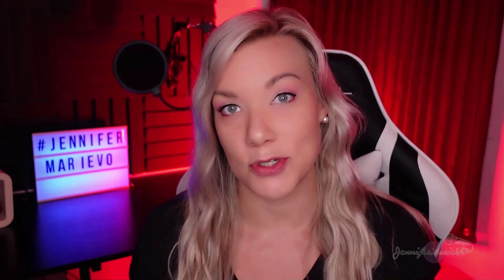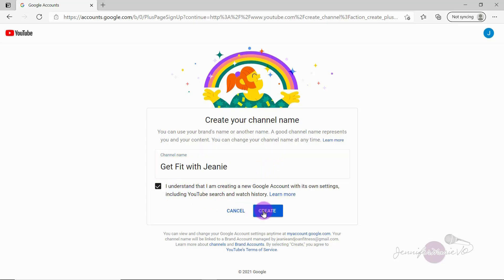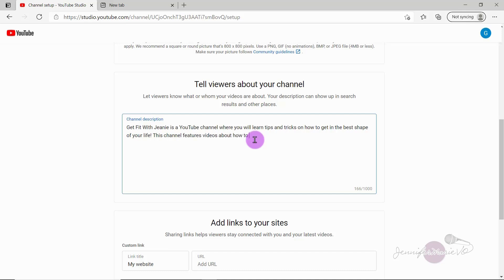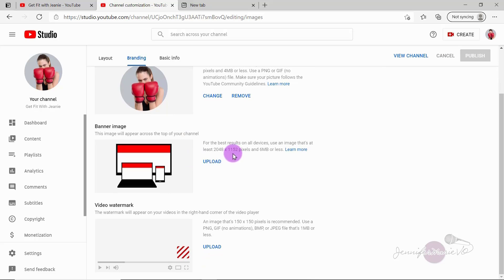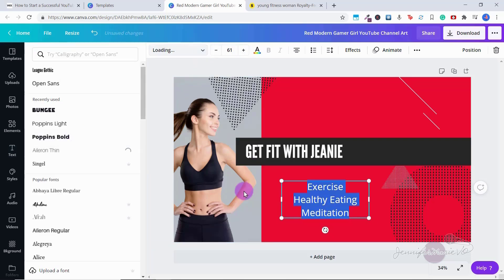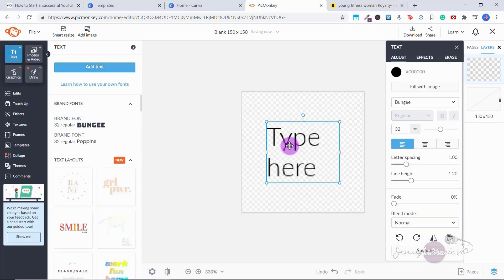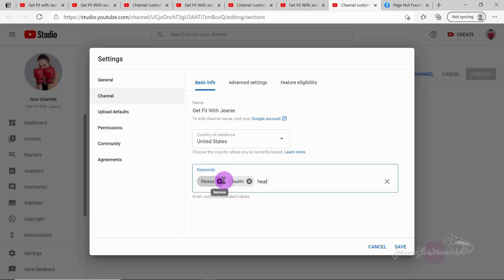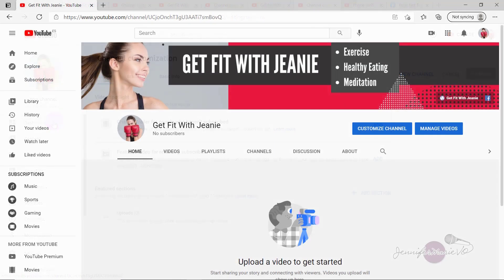How to Start a YouTube Channel for Beginners in 2021: Step-By-Step Tutorial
Do you want to know how to start a YouTube channel for beginners in 2021? It's a lot easier than you think! In this complete tutorial, I'll show you how to set up your own YouTube channel starting from scratch. I'll show you how to sign in, create your channel name, upload a profile or brand photo, upload and create your channel art, add a watermark, adjust your channel settings, and more!

I'll also show you how to add custom links to your YouTube channel, connect your channel to your social media accounts (Facebook, Instagram, Twitter), and add a custom description and channel keywords to target your key audience.

You'll learn everything you need to know to get started creating your first channel on YouTube so you can start to grow an audience and hopefully be able to monetize your channel in the future.

Chapters:
00:00 - Intro
00:16 - Why You Should Start a YouTube Channel
01:19 - How to Create a YouTube Channel
01:49 - How to Choose a Custom Channel Name
03:18 - How to Upload a Profile Picture
04:38 - Writing a Channel Description
05:34 - How to Add Links to Your Channel
07:15 - How to Create YouTube Channel Art
09:50 - Uploading Custom Channel Art/Banner Image
11:07 - How to Upload a Watermark
13:22 - How to Add Channel Keywords and Customize Channel Settings
14:20 - How to Hide Subscriber Count/Number of Subscribers
14:50 - How to Verify Your Phone Number

Want to learn about how to make money with a small YouTube channel? Watch my tutorial here: